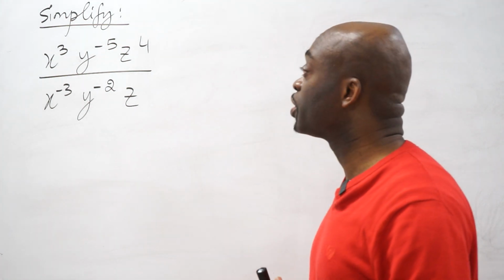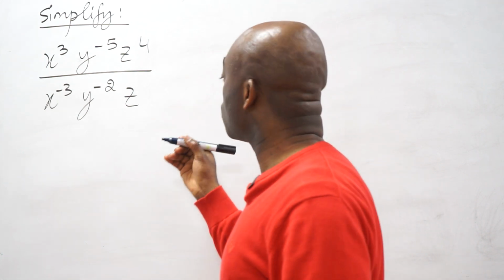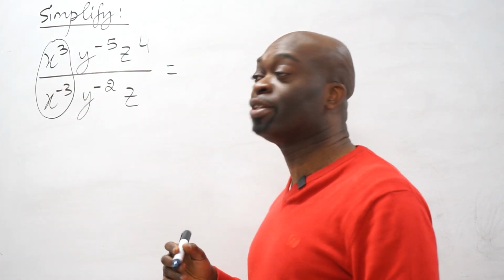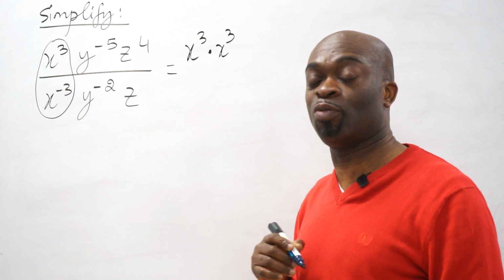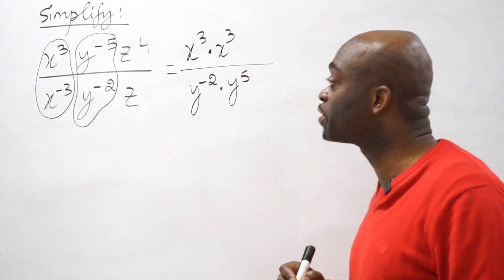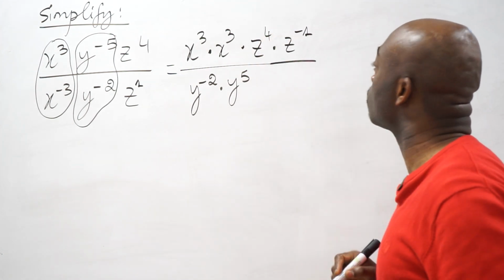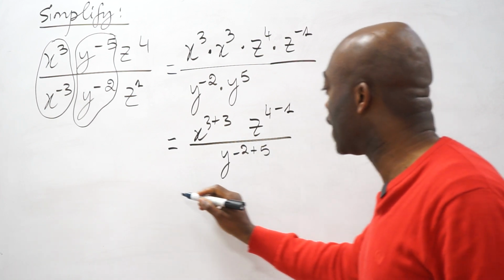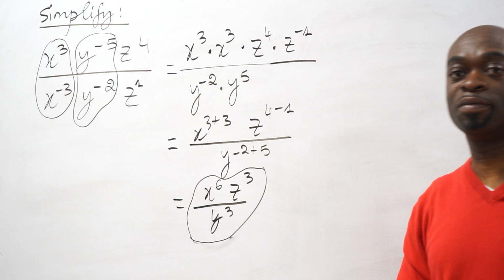Simplifying Rational Expressions: Power Rules